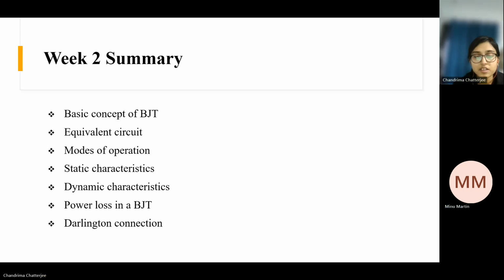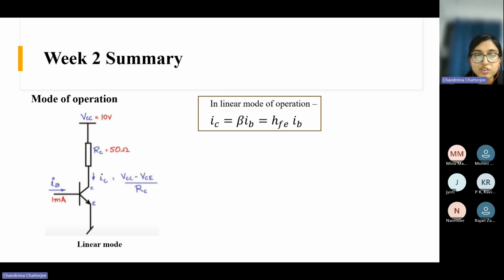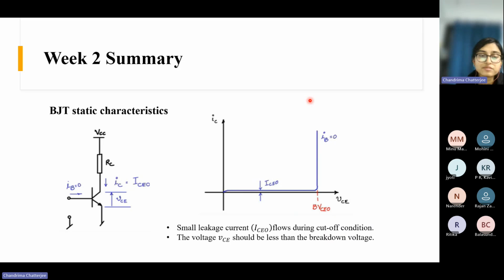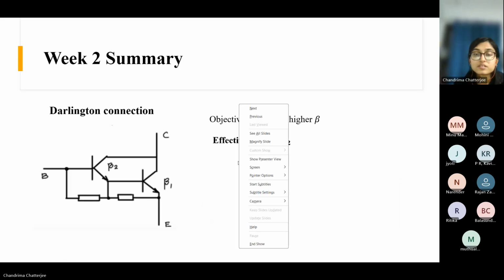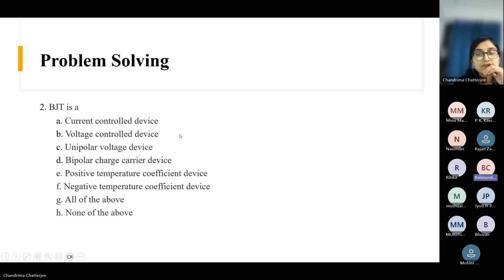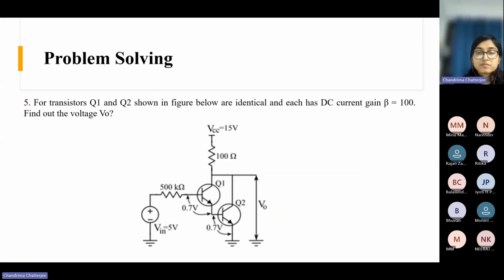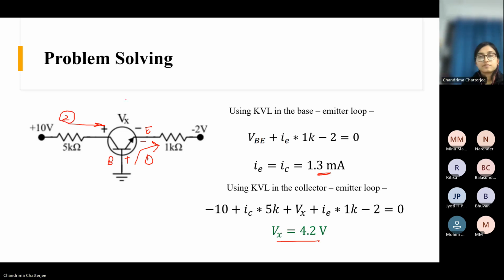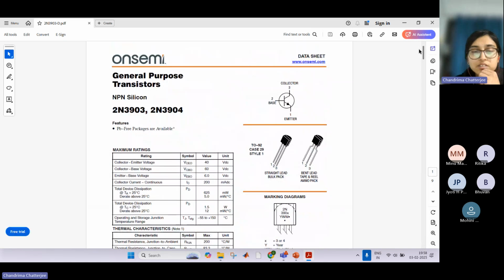NPTEL Fundamentals of Power Electronics (EE37) WEEK 2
Week 2: BJT characteristics, modes of operation and losses